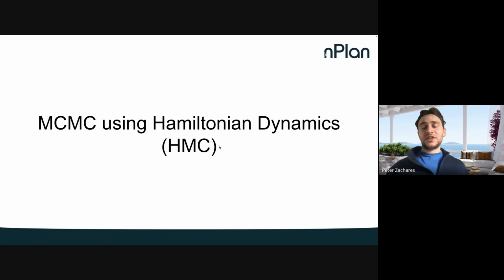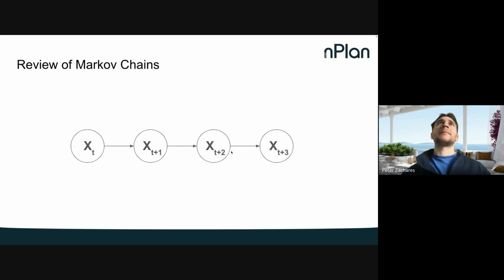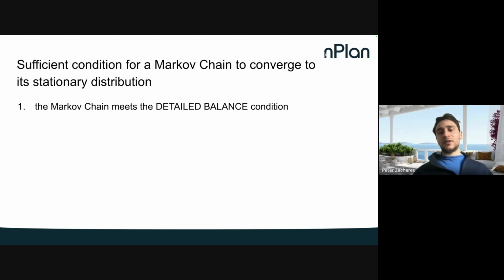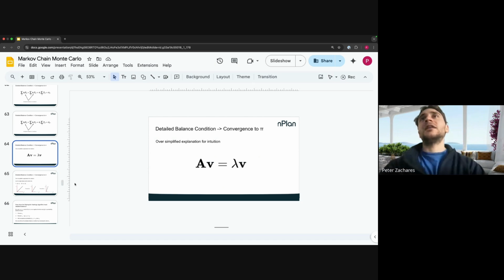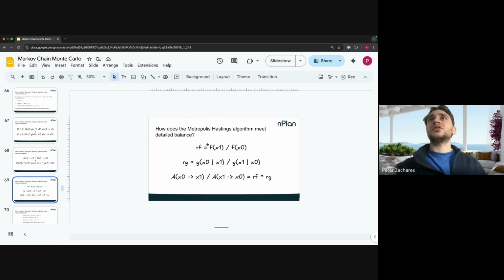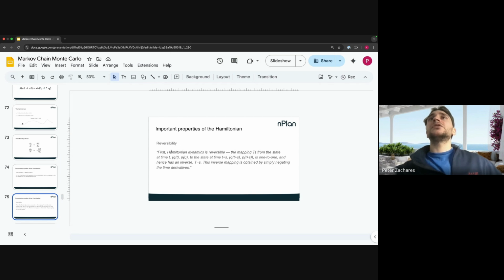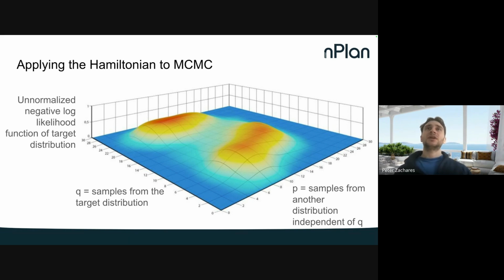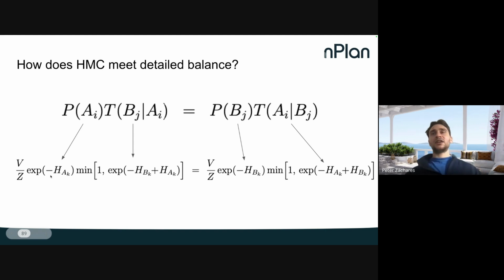Peter presents: MCMC using Hamiltonian dynamics (LD part 4)